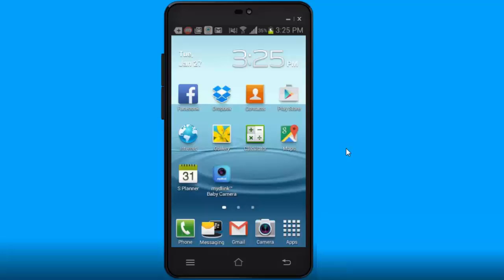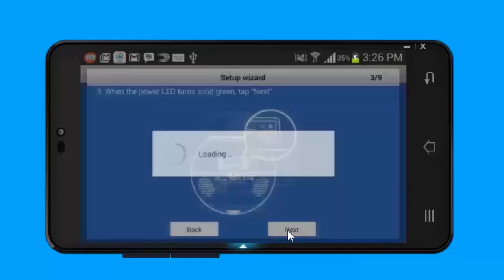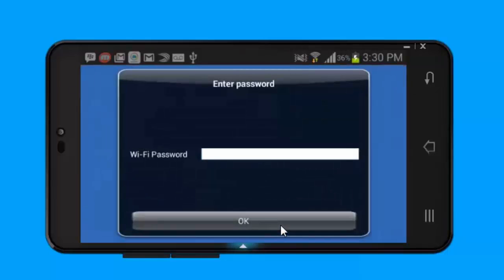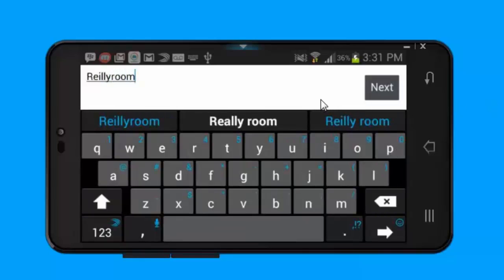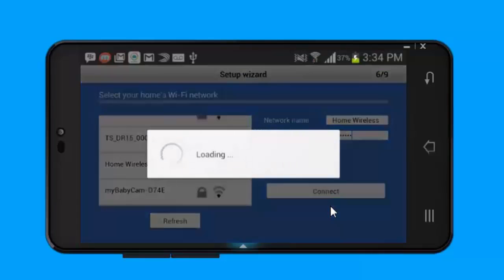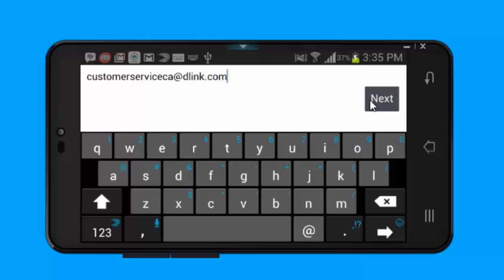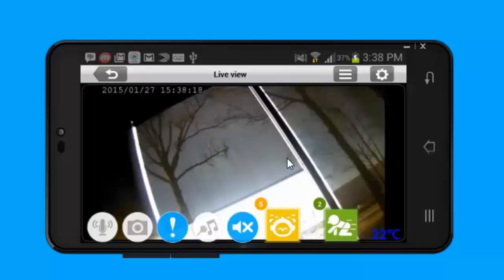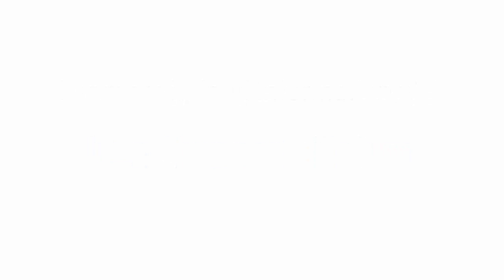How to set up your D-Link Wi-Fi Baby Camera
This video will demonstrate how to set up your D-Link WiFi Baby Camera.

This includes the DCS-800L, DCS-820L, DCS-825L and DCS-855L and newer.